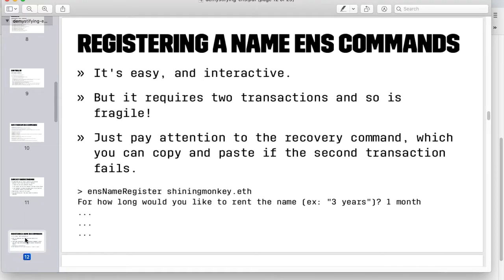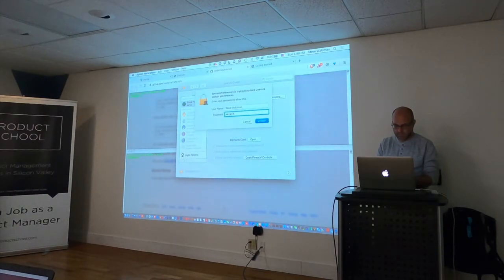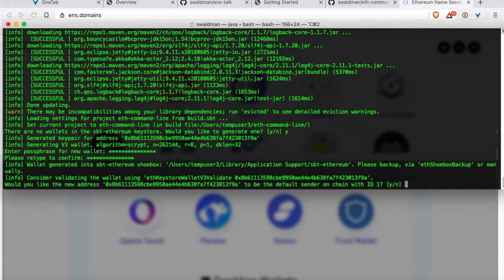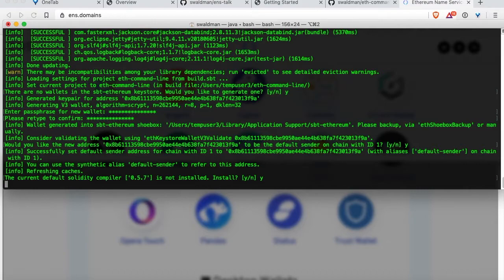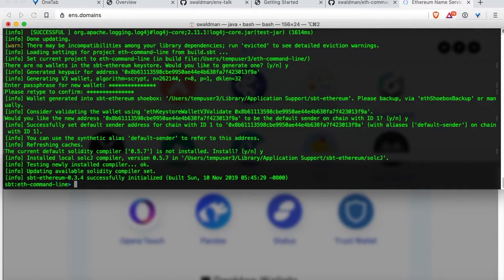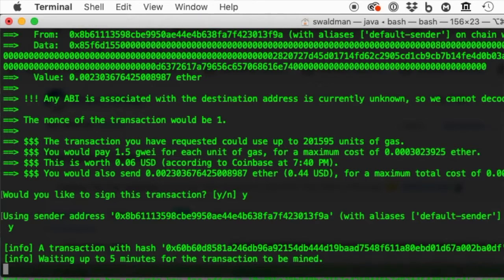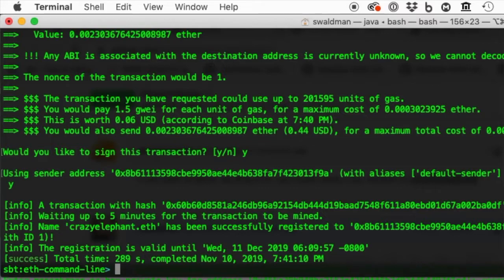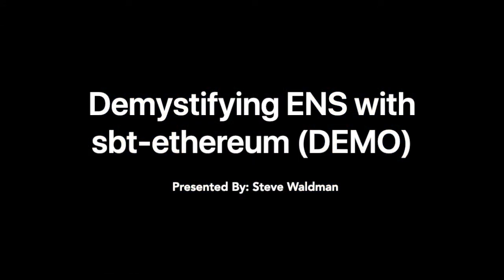Steve Waldman: Demystifying ENS with sbt-ethereum (Part 2: DEMO)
The Ethereum Name Service (ENS) [1] is a solution for associating human friendly names with Ethereum addresses and other data (recently including addresses of other cryptocurrencies [2]). What DNS is to the internet, ENS hopes to be in a web3 world.

Most people interact with ENS via service providers or dApps. Steve Waldman, who recently presented his Ethereum command line “sbt-ethereum” will talk us through the how ENS actually works, and how you can easily use his command-line tool to register, configure, and extend ENS names. The ambitious can use the same tool to interact with ENS smart contracts (like any other smart contract) directly, rather than rely upon sbt-ethereum’s batteries-included ENS support [3].